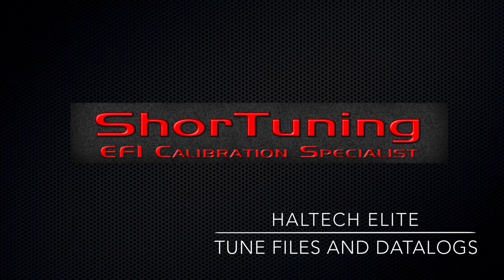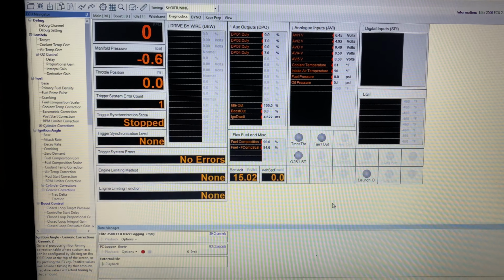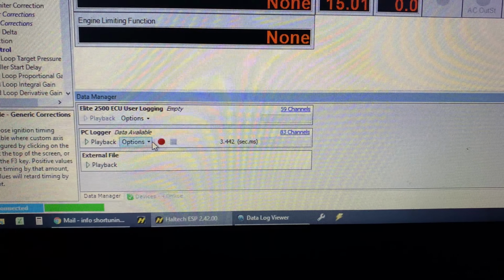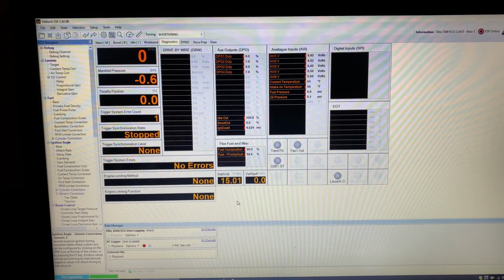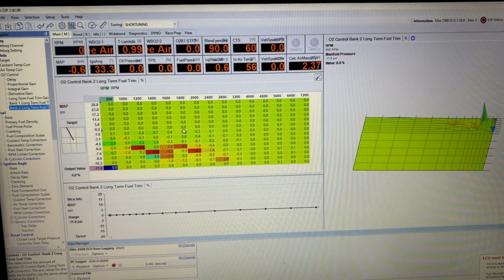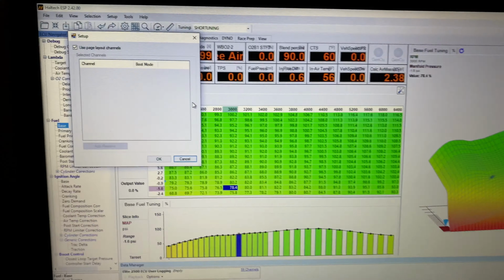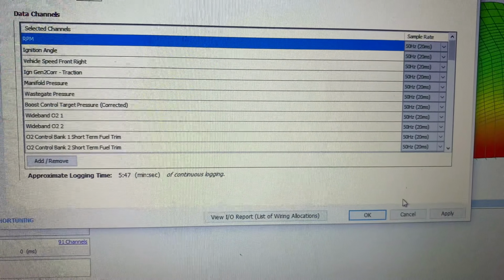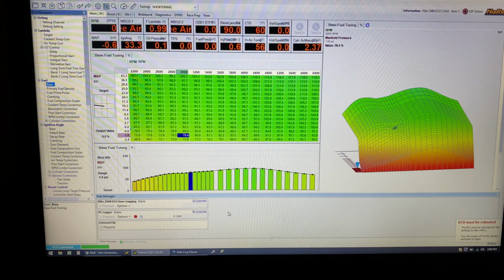Haltech Elite Tune File and Datalogs